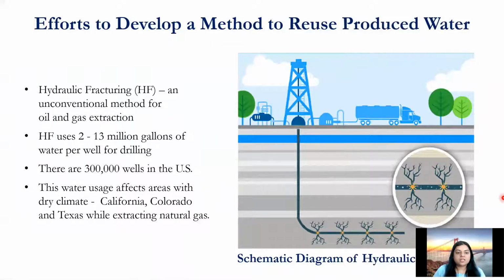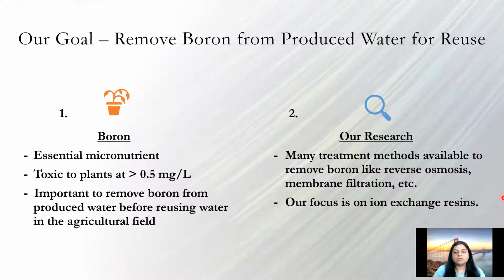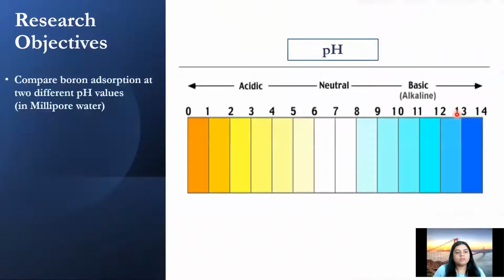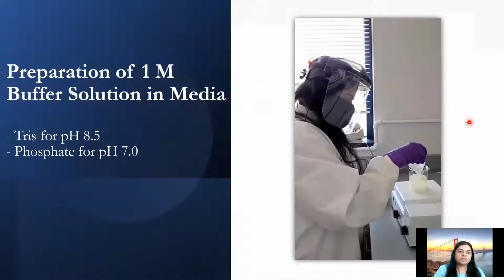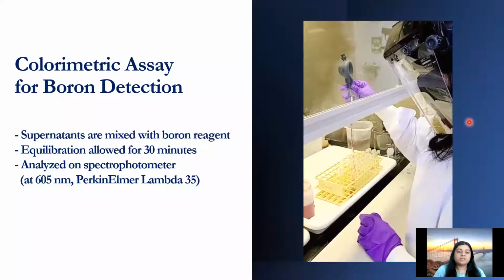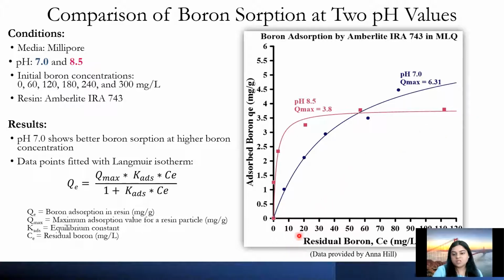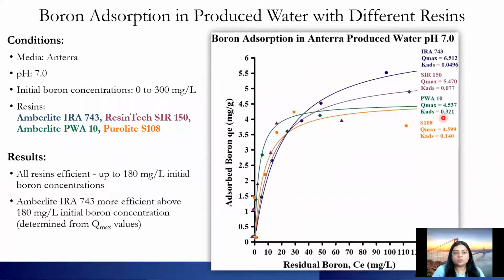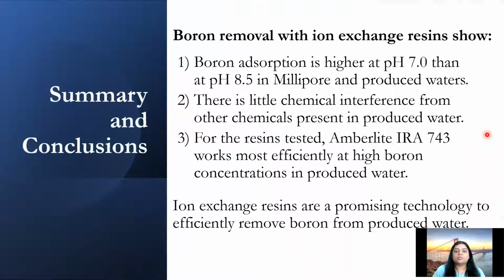35th Annual CSU Student Research Competition Presentation by Aarohi Shah (Cal State East Bay)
Hello! My name is Aarohi and this is  my presentation for the student research competition. Thank you so much for coming here and watching this video! If you have any questions, feel free to drop them in the comments and I'll be happy to answer them as soon as I can. :) Thank you once again!